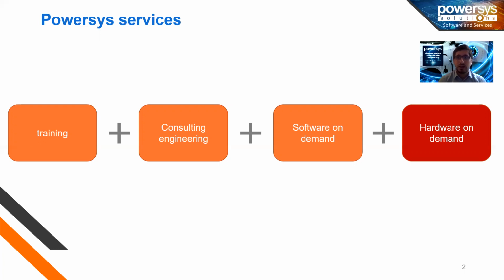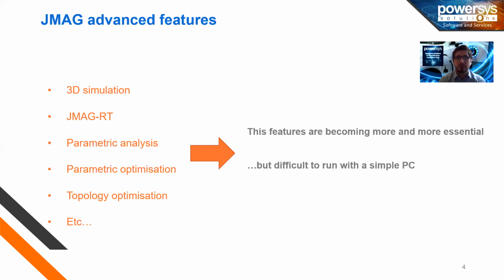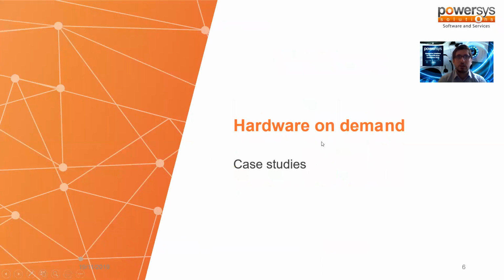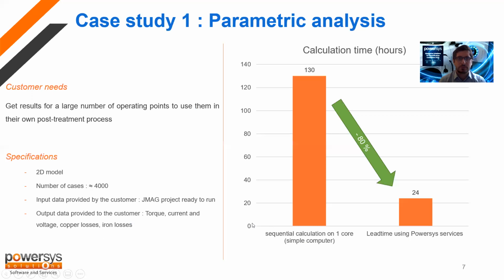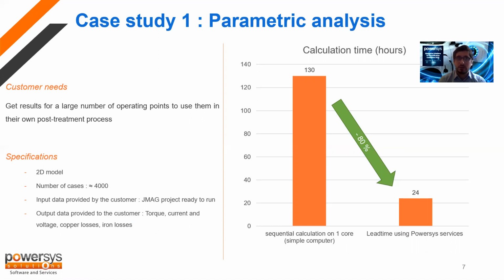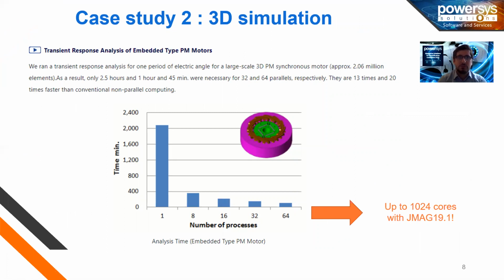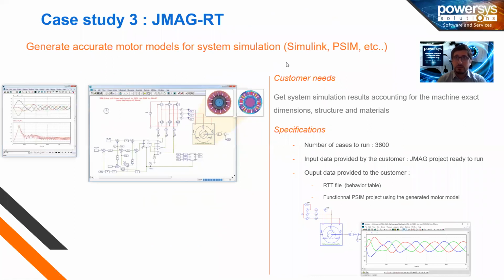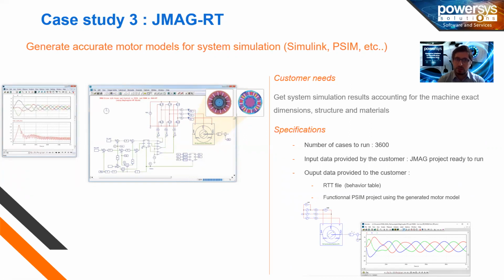Take your simulation to the next level using Powersys HPC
At Powersys, we aim at helping our customer to make the most of their design and simulation work by selecting the right solution for each challenge. Nowadays, having a robust design process usually requests high computation capabilities in order to optimize the designs without spending weeks in prototyping and tests. Every JMAG users do not have access to a computation cluster and just have a simple PC with a couple of cores to run their simulations. With the Powersys JMAG hardware on-demand service, anyone can access an unlimited number of cores just when it is needed. This change the way engineers are thinking their simulation work. As the calculation and the number of simulated cases will not be a limit anymore, it will allow to find the best design parameters very easily and quickly.